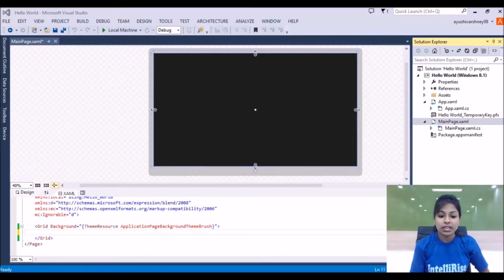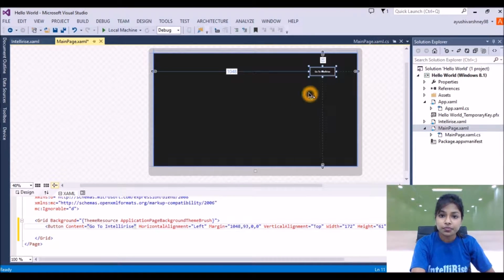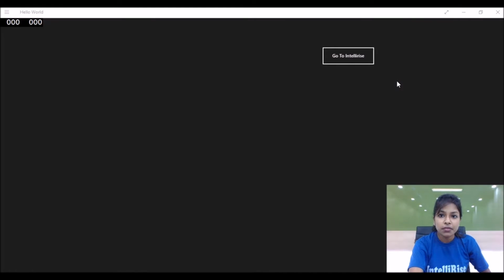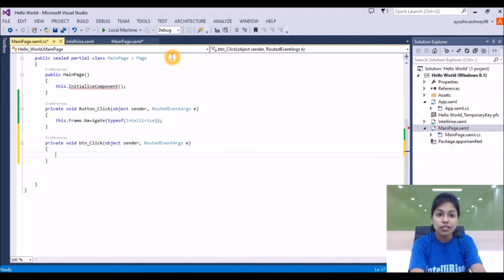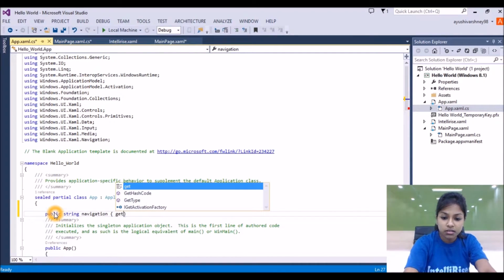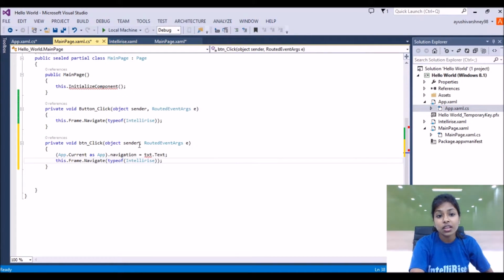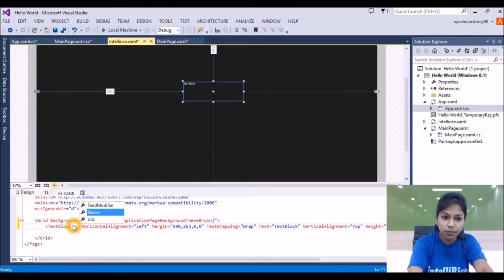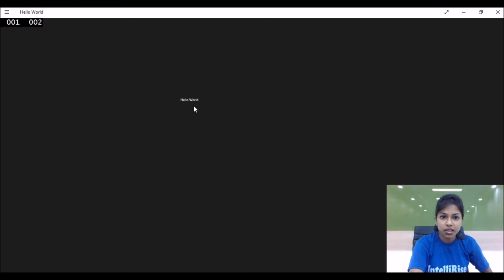Navigation of Data from one page to another in Windows app store